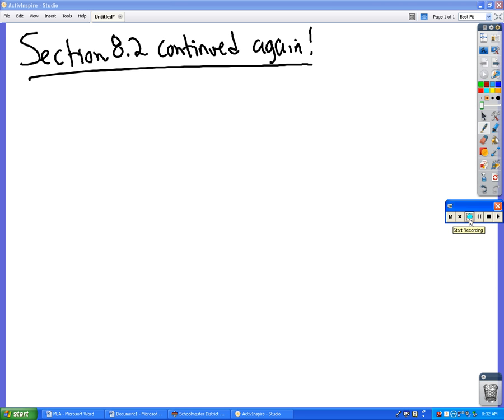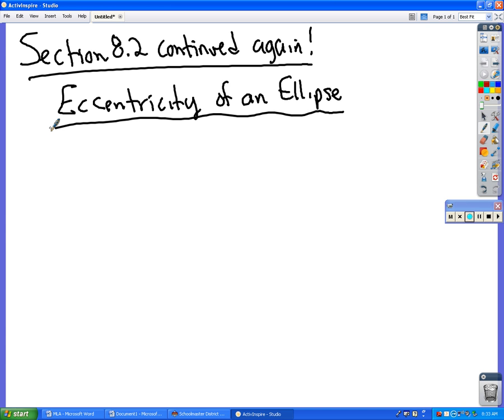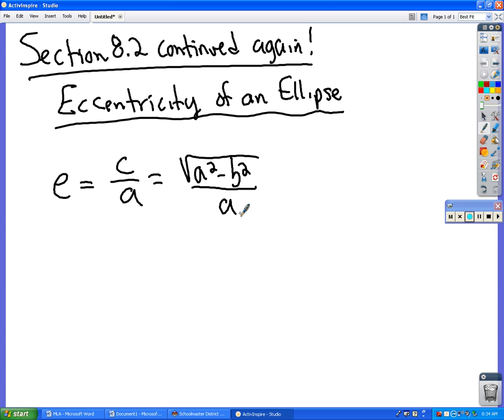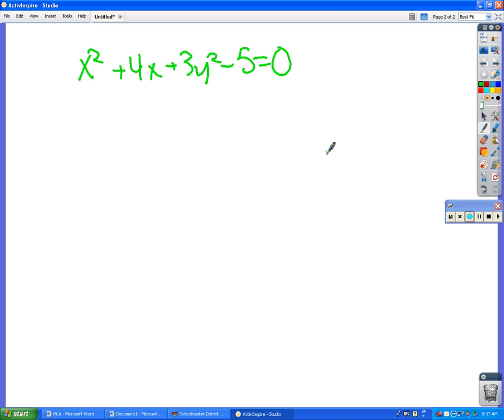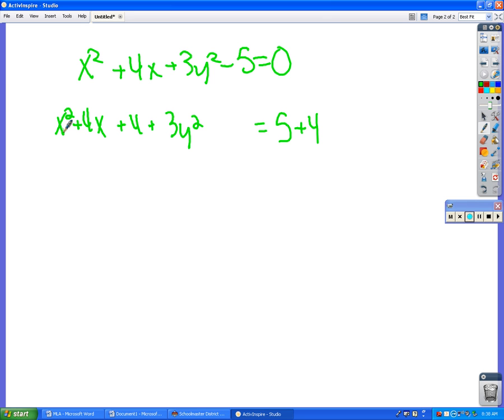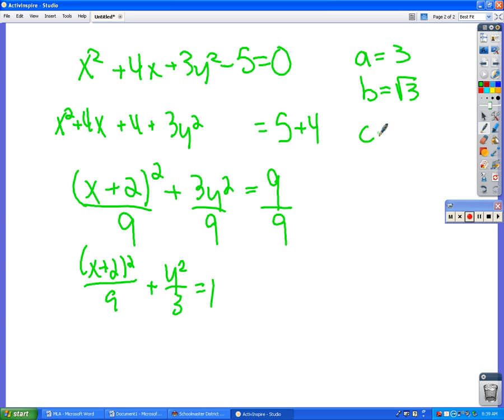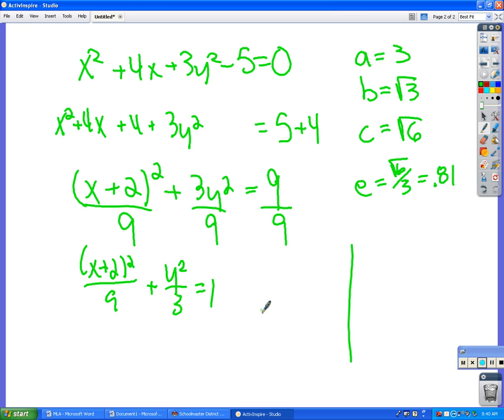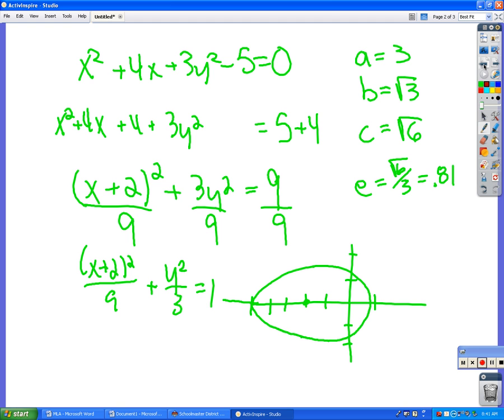MA Section 8-2 part 3.avi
Math Analysis notes from section 8-2